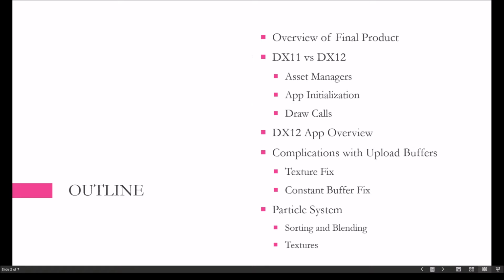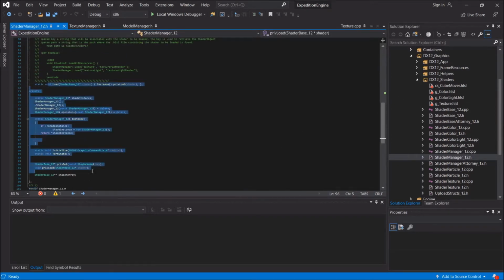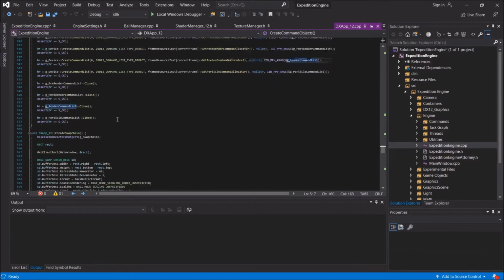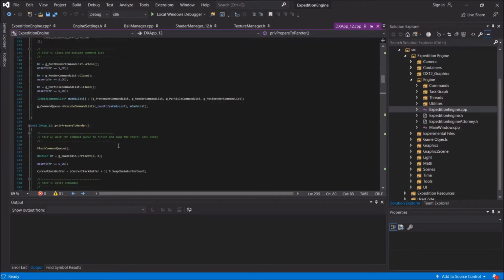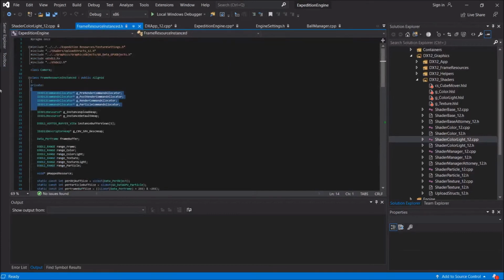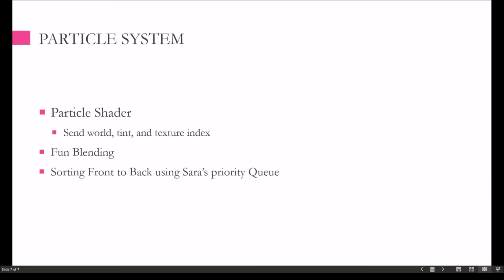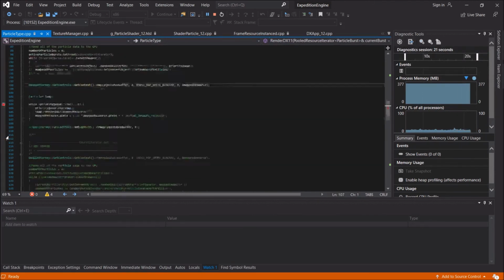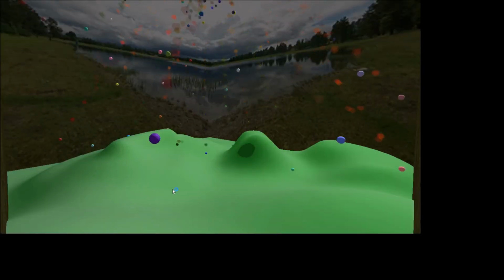Expedition Engine Update March 2020